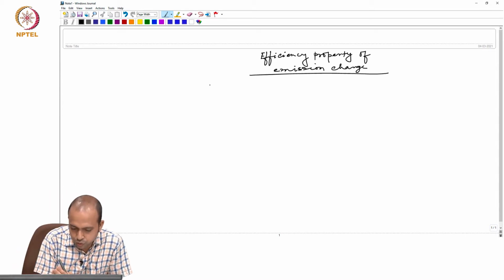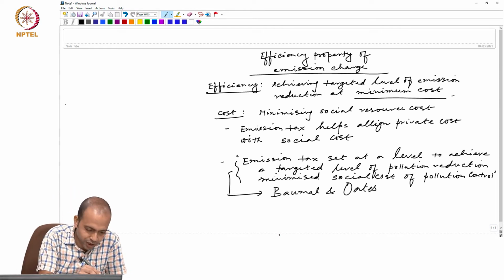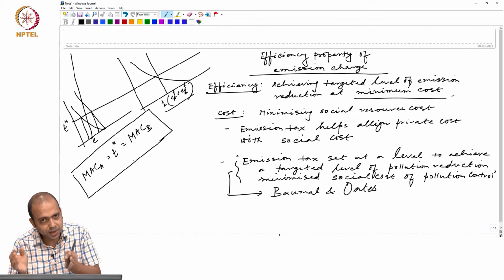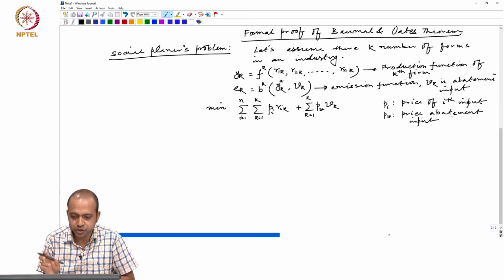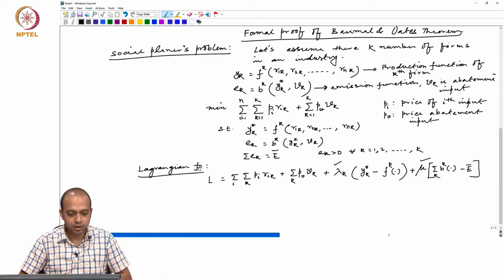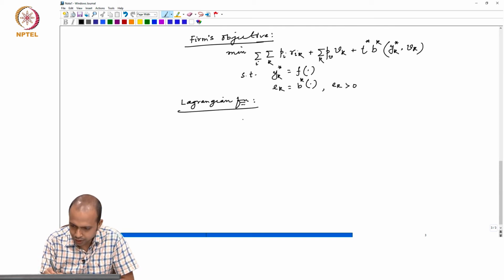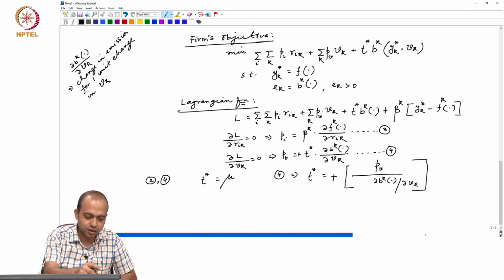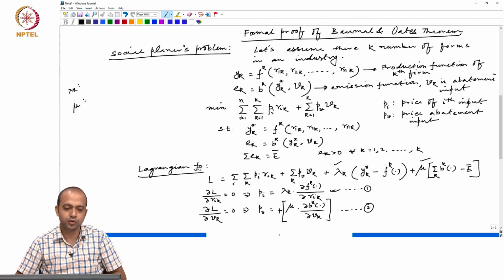#31 Effectiveness of Incentive Design & Economic Valuation of Environmental Goods & Service | Part 2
This lecture discusses the efficiency, effectiveness, and equity properties of market-based instruments for pollution control, particularly emission charges and tradable pollution permits. It compares the advantages and disadvantages of these instruments and analyzes their impact on pollution reduction.